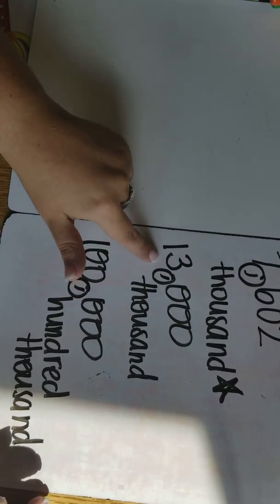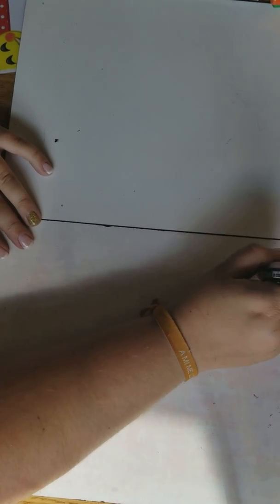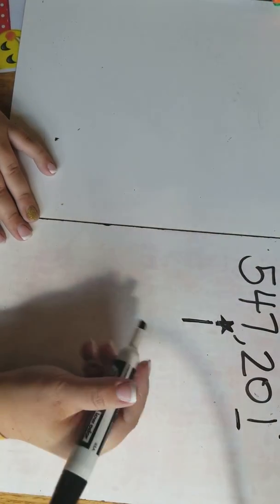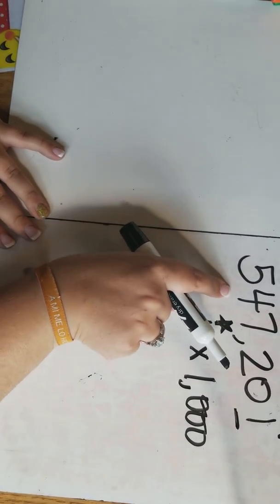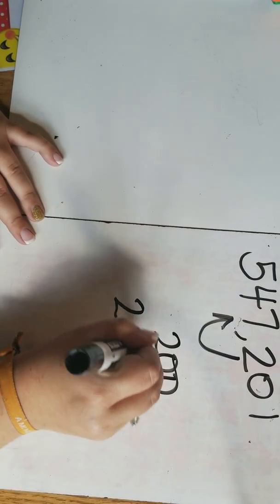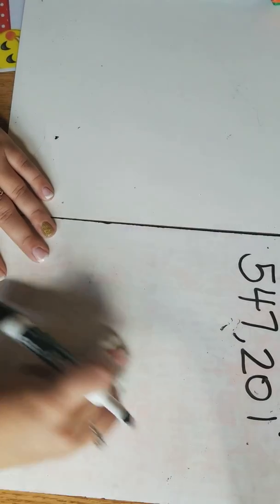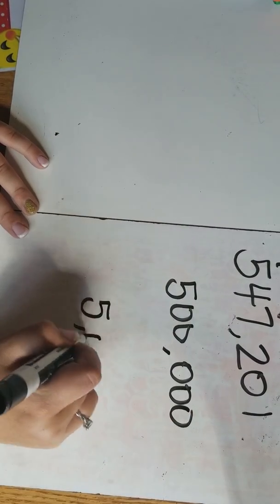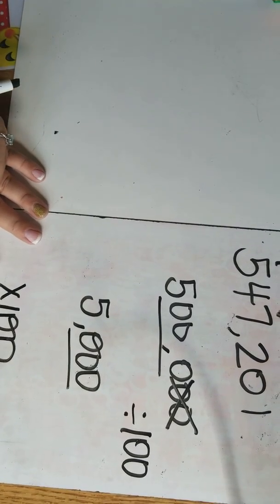Chapter One Place Value Tips